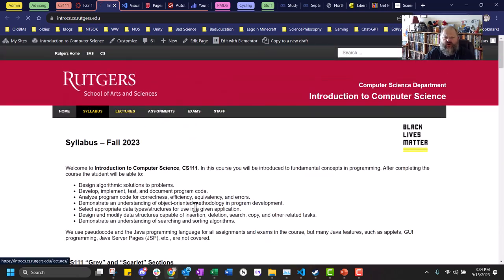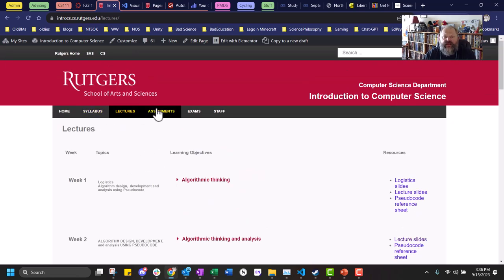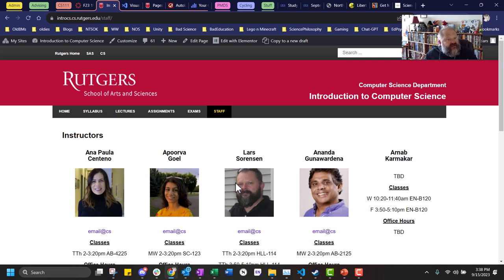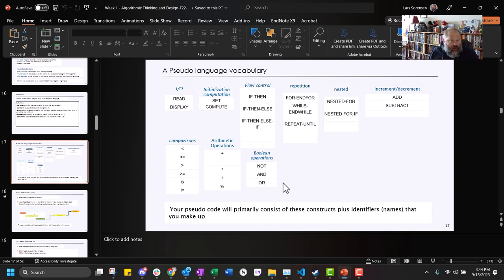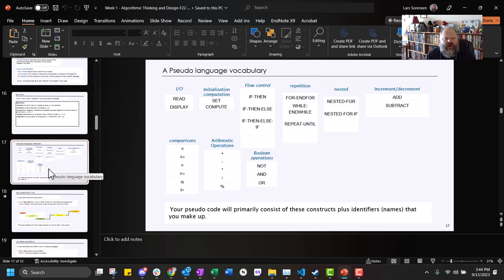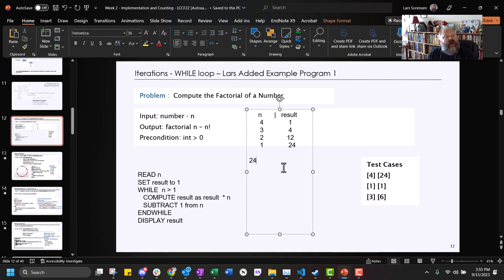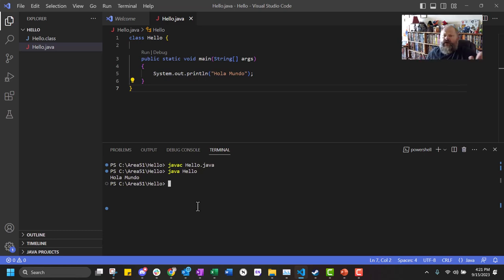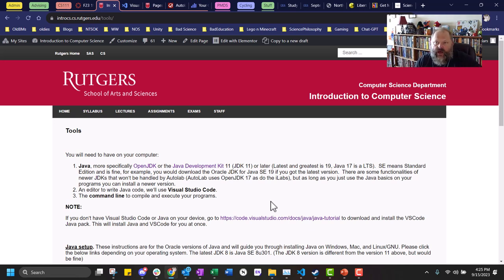Rutgers Computer Science - CS111 W2C2 2023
Professor Sorensen had to cancel the second lecture of week two so here's the canned YouTube version.  Enjoy!